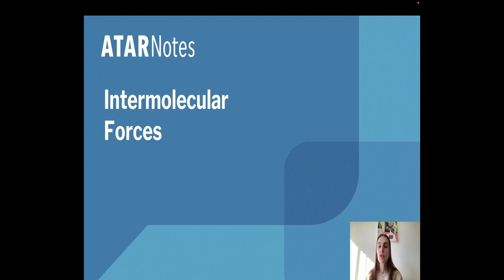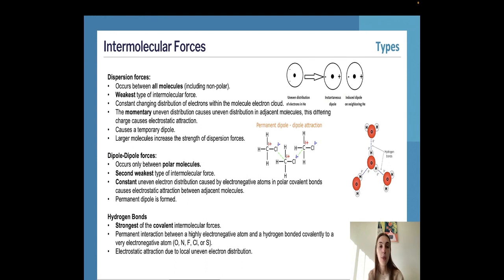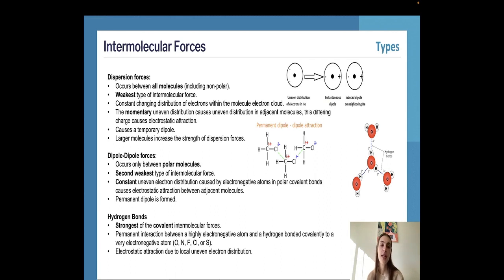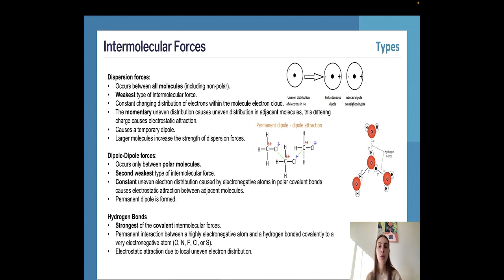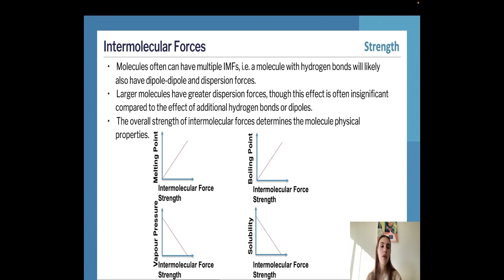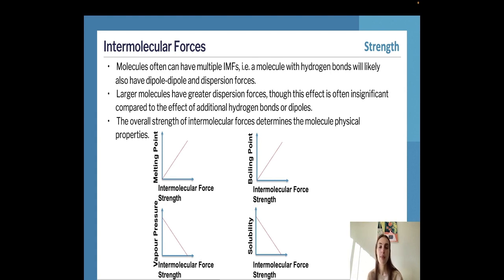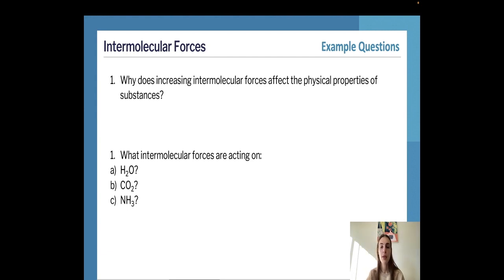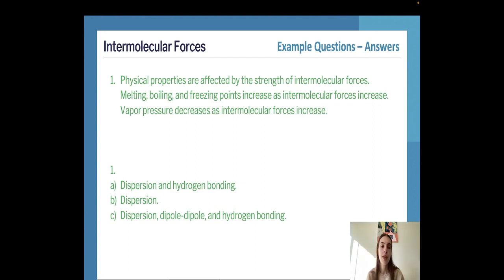Intermolecular Forces | QCE Chemistry 1&2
An expert summary on Intermolecular Forces for QCE Chemistry 1&2. Covers everything you need to know including; strength, types of forces, and more!